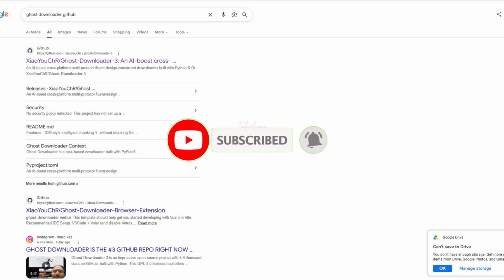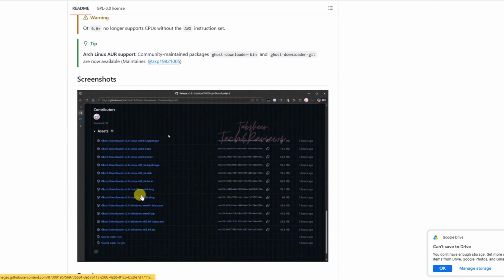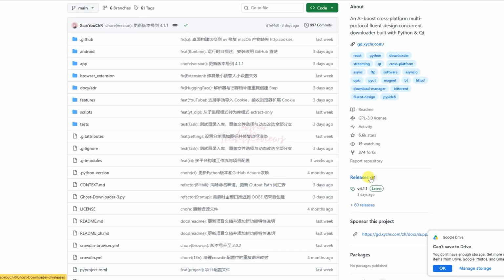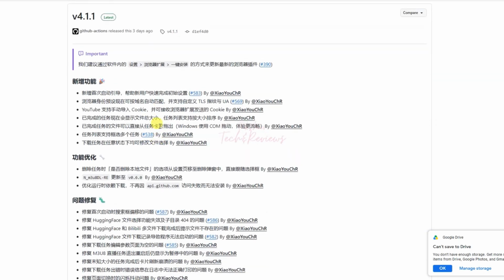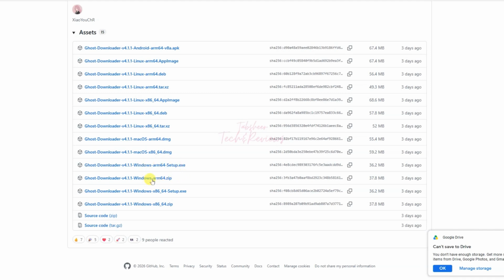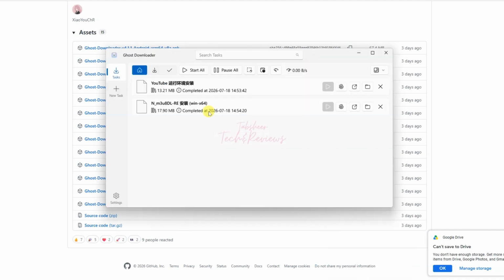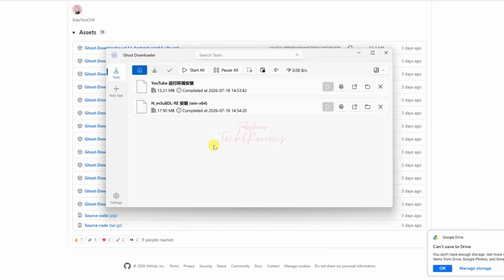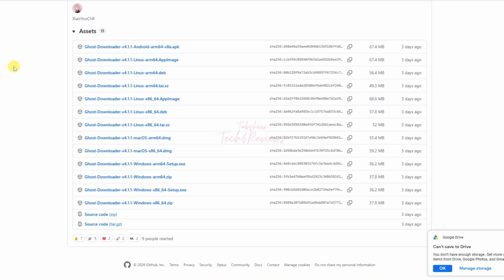How to Download EXE, APK, DMG & Linux Apps from GitHub Releases | Complete Beginner Guide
Most GitHub tutorials and Instagram reels only show you the GitHub repository, but they never explain how to actually install the software on your computer or phone.

In this video, I'll show you where to find the executable/installable files for open-source projects and explain the difference between Source Code and Releases.

Whether you're using Windows, Android, Linux, or macOS, you'll know exactly which file to download.

In this video you'll learn:
What is GitHub Releases?
Difference between Source Code and Release Assets
How to download Windows (.exe)
How to download Android (.apk)
How to download macOS (.dmg)
How to download Linux (.AppImage, .deb, .rpm, .tar.gz)
Which file should you choose?
Common mistakes beginners make
How to verify the latest stable release

Install open-source software like a pro
Perfect for beginners who always get confused after opening a GitHub repository!

Viral Keywords (Max 500 Characters)

how to download exe from github
github releases tutorial
how to install github projects
download apk from github
github release assets
how to download executable from github
github source code vs releases
github beginner tutorial
install open source software
github windows exe
github linux appimage
github deb file
github rpm file
github dmg download
github android apk
github install guide
where is executable in github
how to use github releases
github latest release
download software from github
github assets explained
github release page
install github app on windows
install github project on linux
install github project on mac
github executable file
github download latest version
github repository tutorial